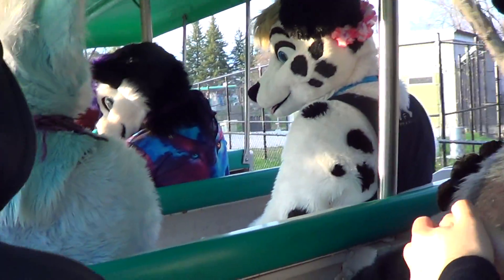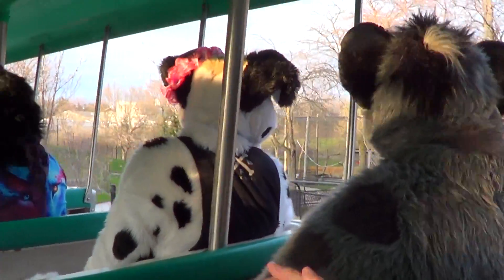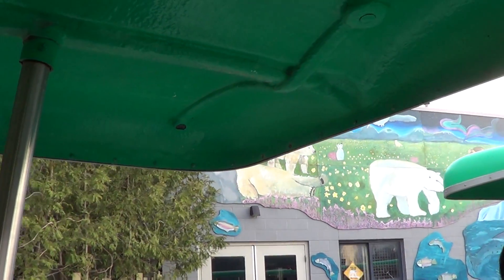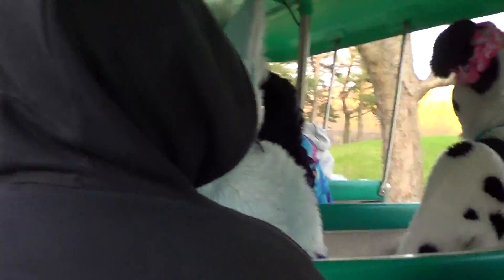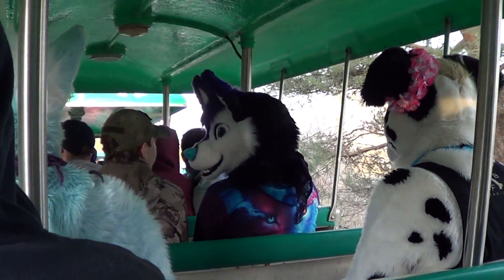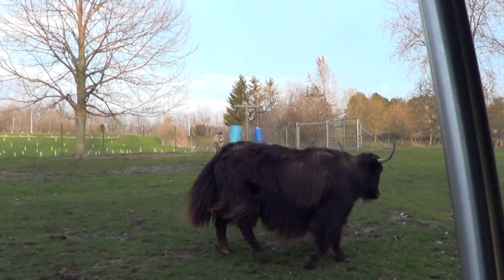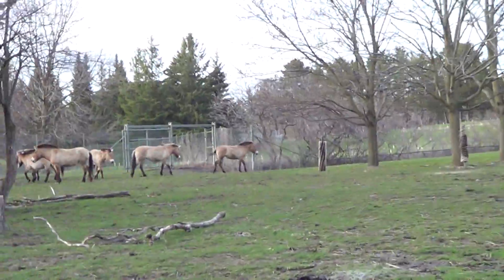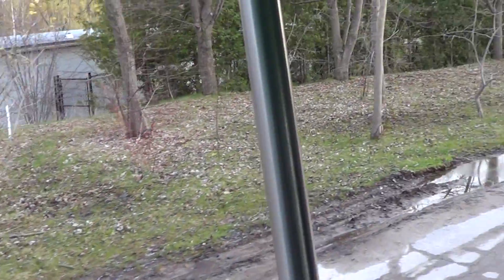Kerfluffle#16 Part 7